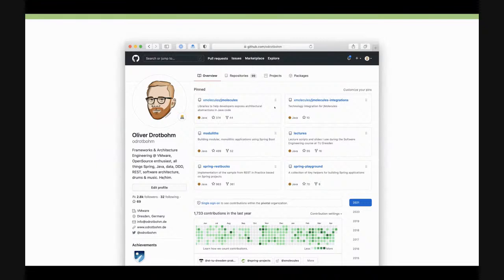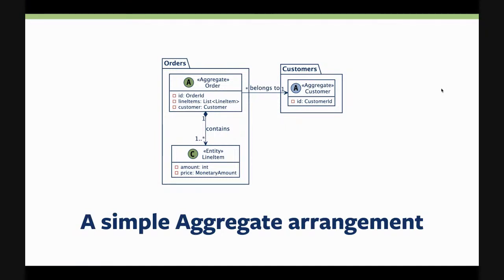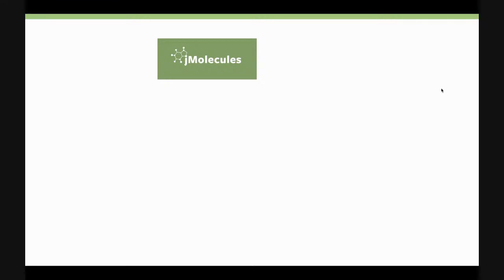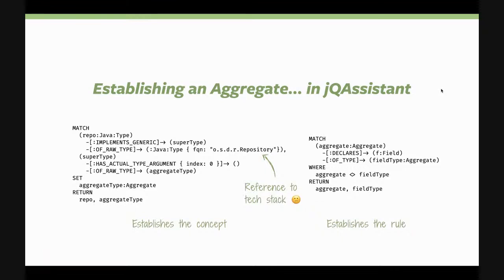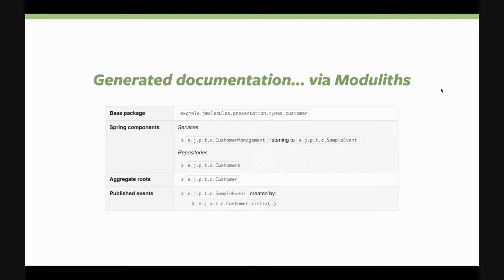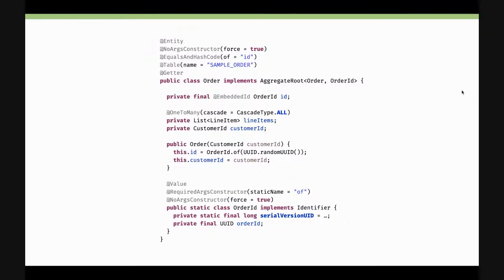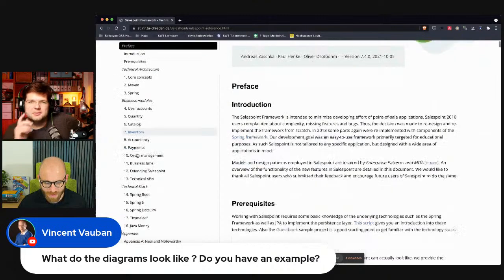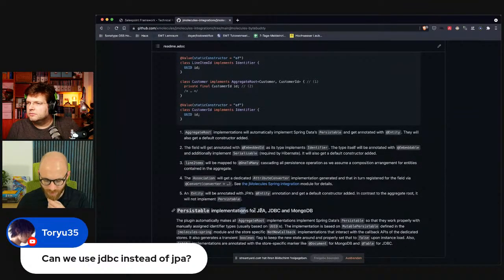Oliver Drotbohm - Architecturally evident Java applications with jMolecules